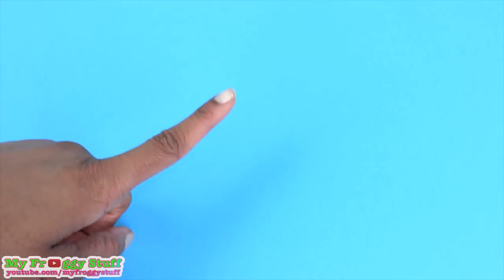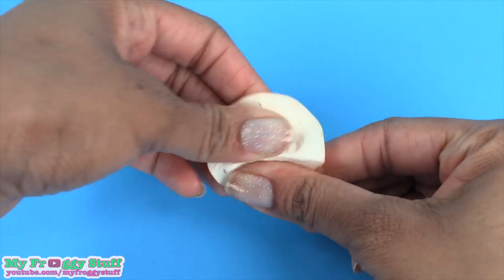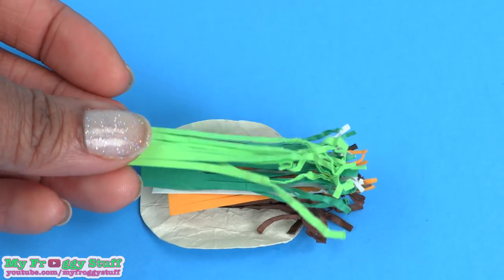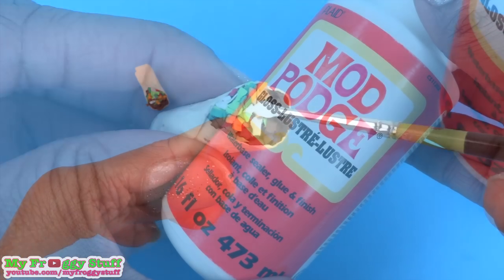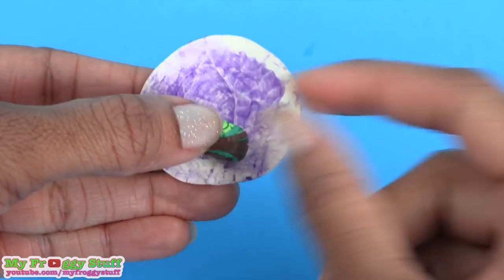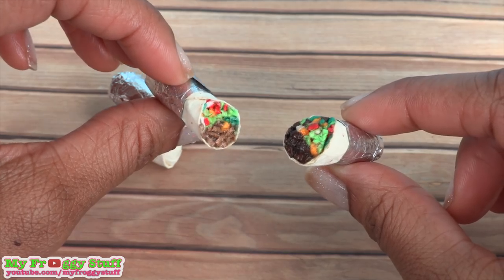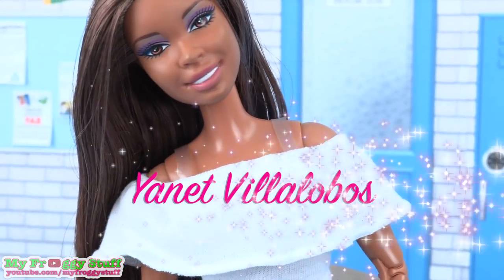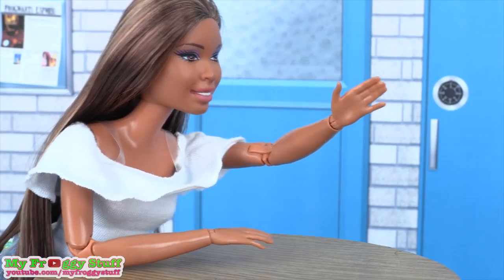DIY - How to Make: Delicious Doll Burritos | PAPER CRAFTS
by request: It's LUNCH TIME!!  Pack your Dolls School lunch with these Delicious Doll Burritos!!  This is an EASY Paper Craft just perfect for any Crafty and recycle friendly Doll Collector!